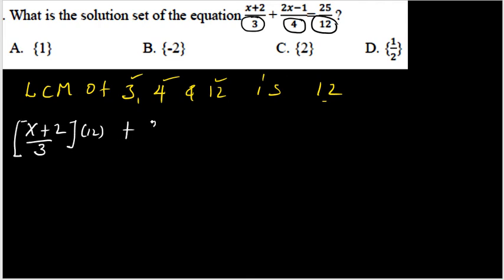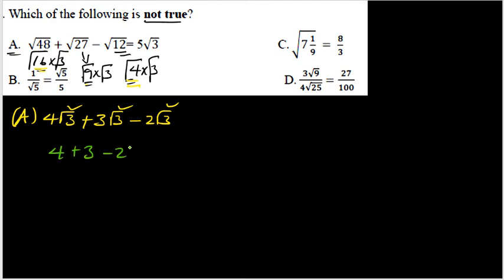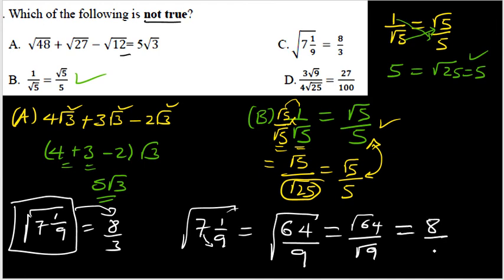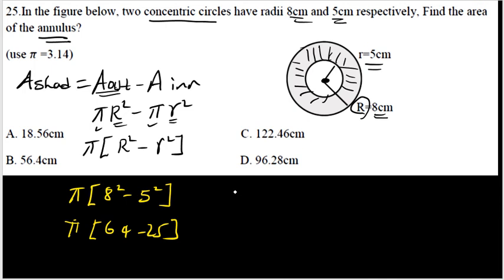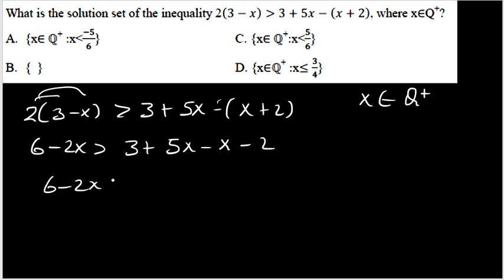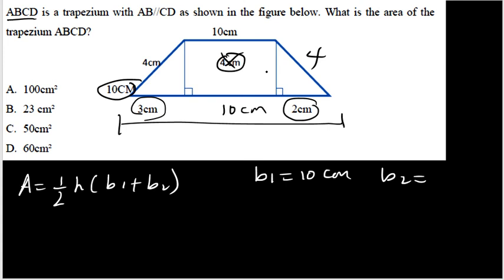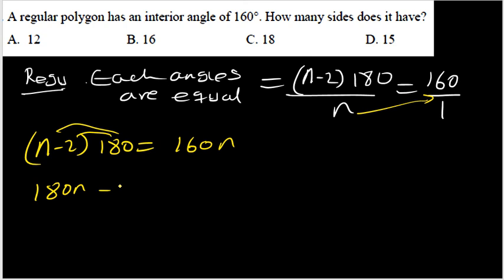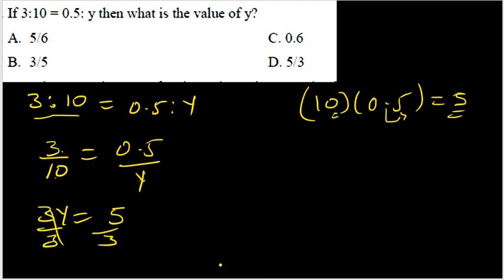Math solved past model exams for grade 8 #5